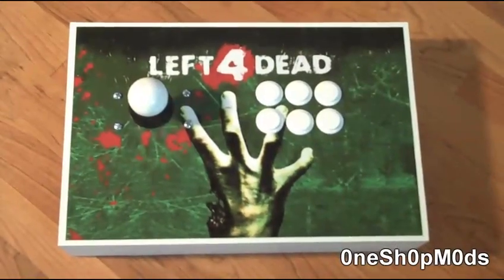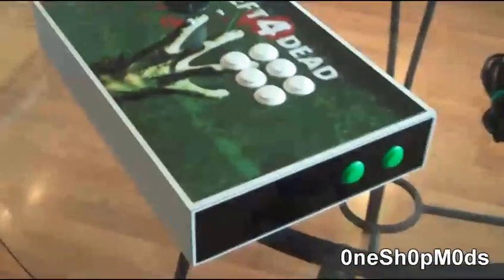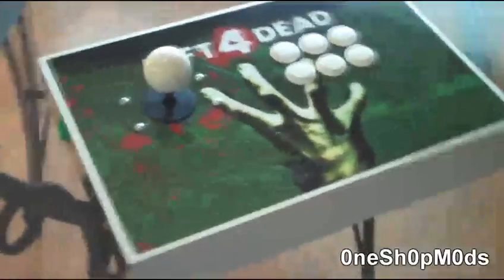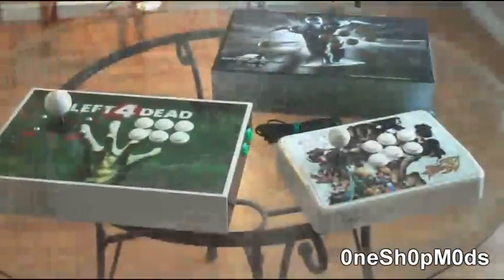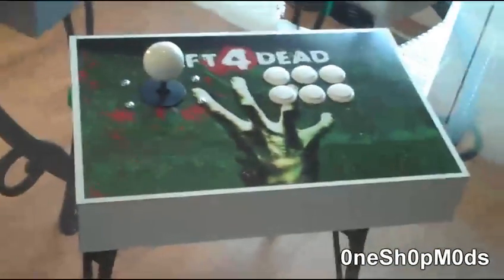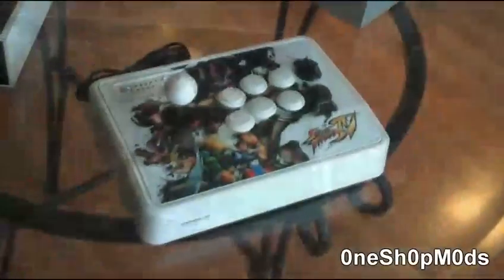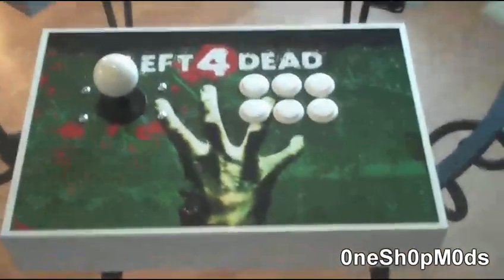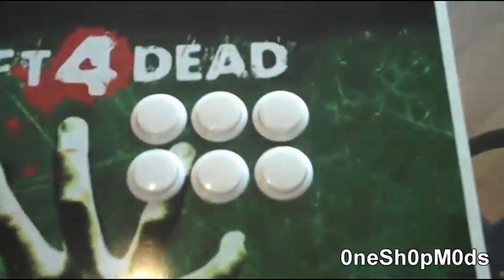Custom Arcade Stick for Xbox 360/Ps3 Street Fighter With Left 4 Dead Graphic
This Stick is newly designed with Different dimensions. We have taken advise from the many commentators on you tube and have utilized a lot of different features custom designed to suit our customers needs.   Please leave feedback.